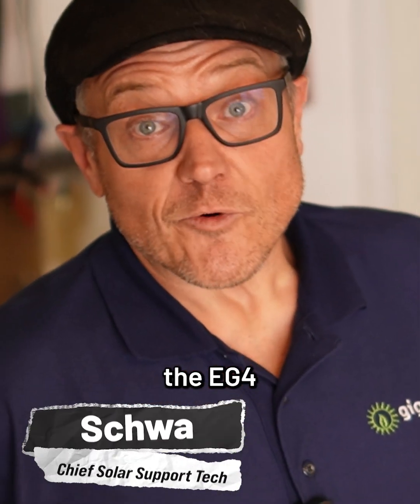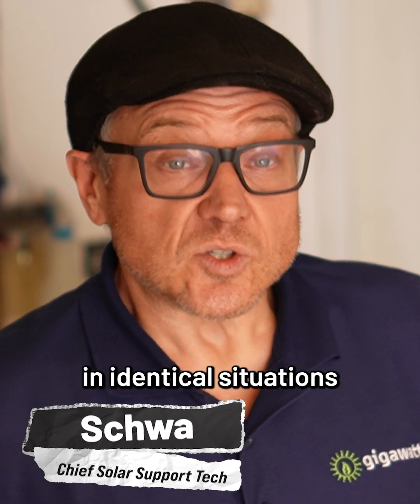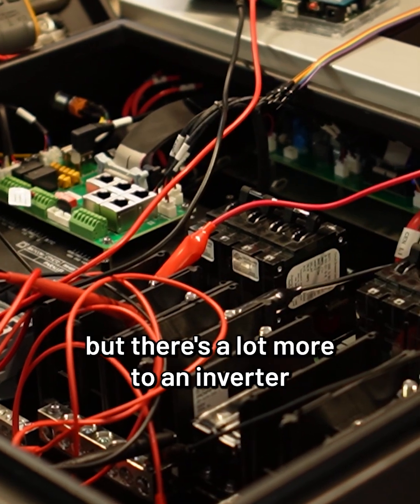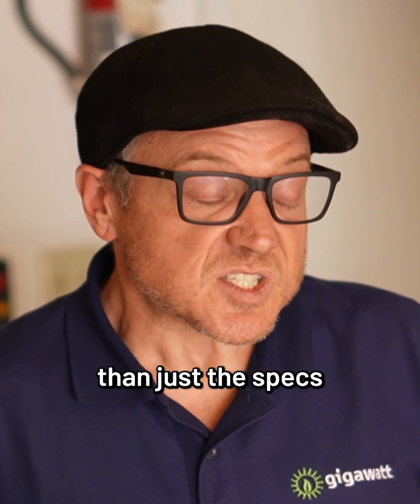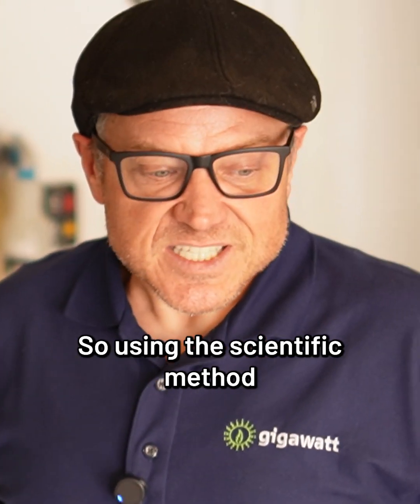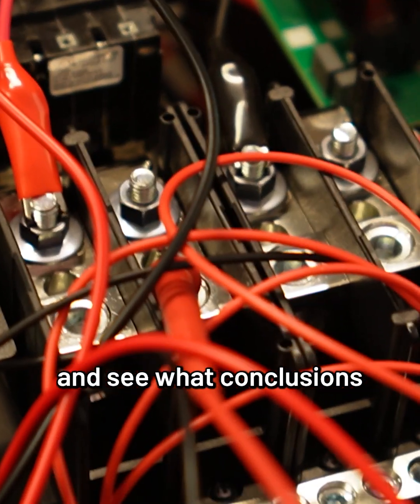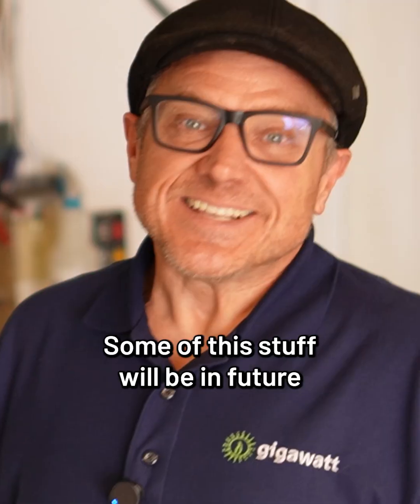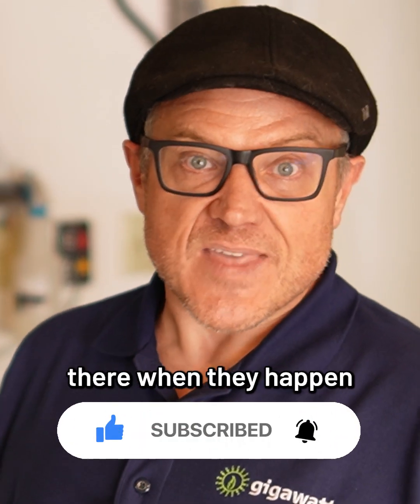EG4 vs Midnite AIO Which Is The Better Solar Inverter?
Two inverters. Same setup. Which one comes out on top?

We’re running the EG4 and Midnite All-in-One through identical real-world conditions — not just comparing spec sheets — to see what really makes the difference.

The results? You’ll want to follow so you don’t miss what’s coming next. 👇